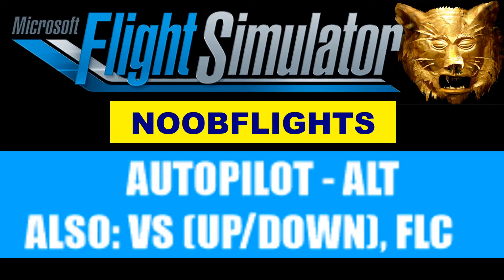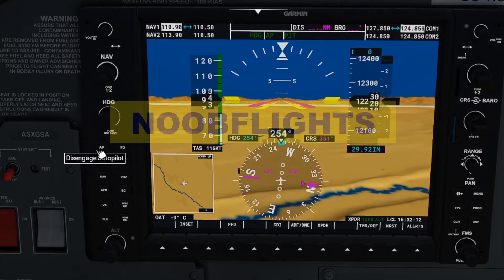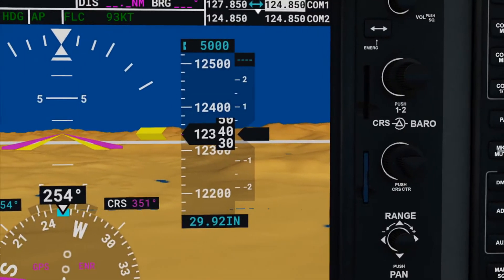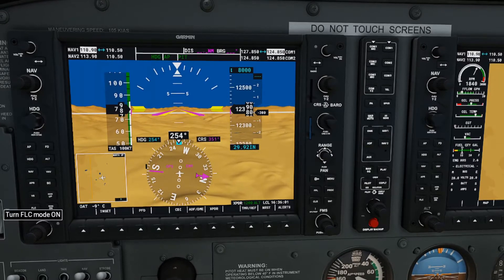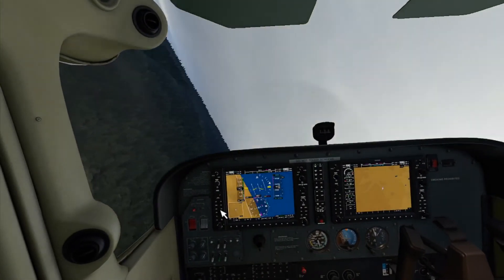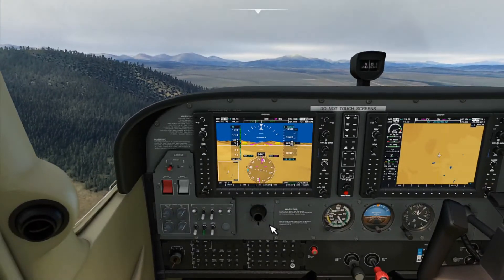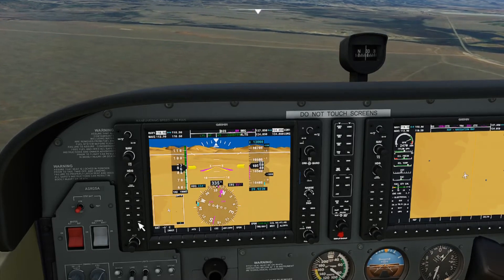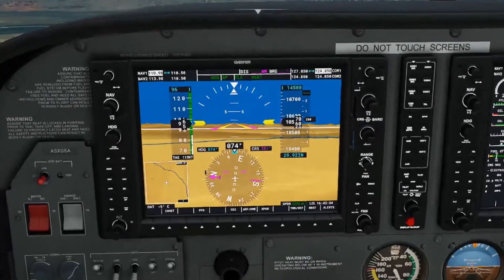[ MSFS 2020 ] AP Buttons: ALT, VS, FLC, Nose UP/Down | Cessna172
Instrument Flying and using your AUTOPILOT IS THE WAY TO GO.  Big PIMPIN'!

 I will demonstrate using the Garming G1000 Autopilot Buttons to: Hold Altitude, Do a Flight Level Change, Climb, Descend, Climb/Descend Faster or Slower.  Use Altitude Knobs (Inner/Outer) to set an Altitude.

Something I have discovered: Until you become the MASTER of the AUTOPILOT, it should be thought of as YOUR WORST ENEMY.  A MONSTER who will try and KILL YOU whenever possible.
Know how to dis-engage your AUTOPILOT FAST. I recommend a KEYBOARD Keybind as you may not be able to keep your hands on a cockpit element during an emergency situation.

Because of my early in-experience the autopilot has killed me more times than I can remember.

Be careful!
HAPPY FLYING!

- TrekRadio
- STO-Radio
- SUBSPACE Radio